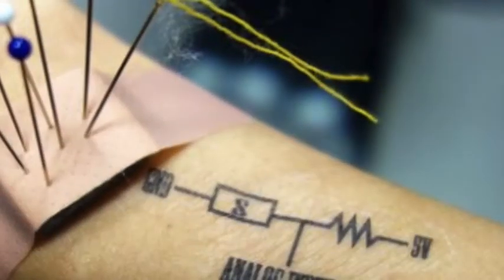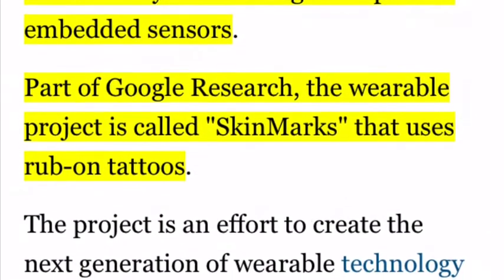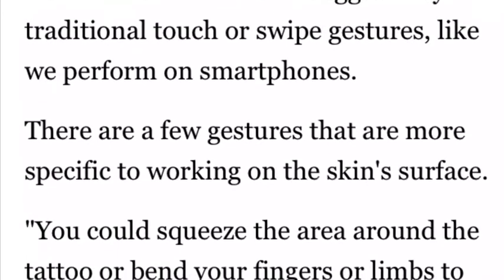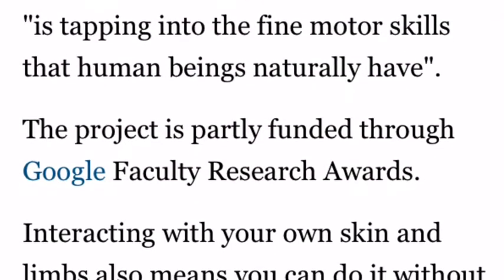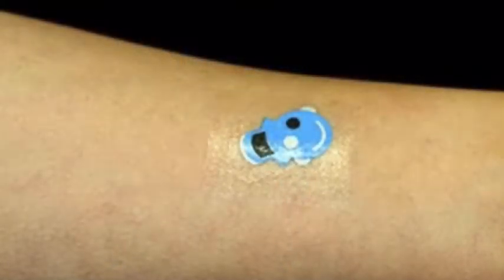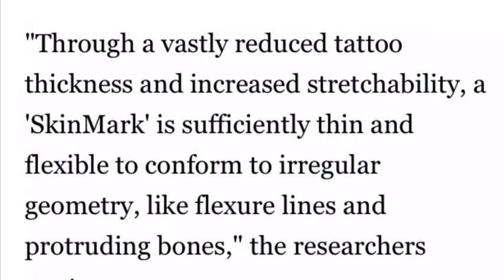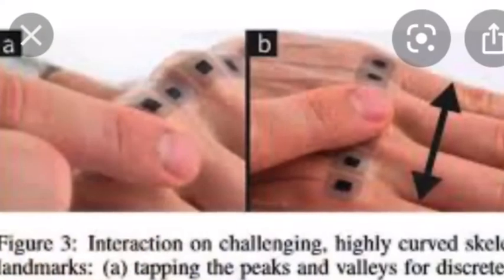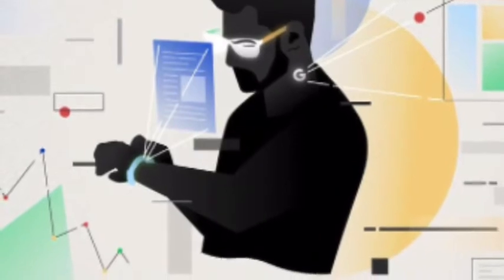Google working on smart tattoos that turn skin into living touchpad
Google working on smart tattoos that turn skin into living Touch pad
This comes in the form of smart tattoos. When applied to skin, the tattoos transform the human body into a living touchpad via embedded sensors.

The wearable project is called “SkinMarks” and forms part of Google Research, an arm of the search giant that specialises in technological breakthroughs and has roots in academia.